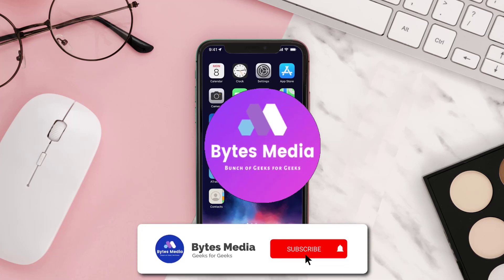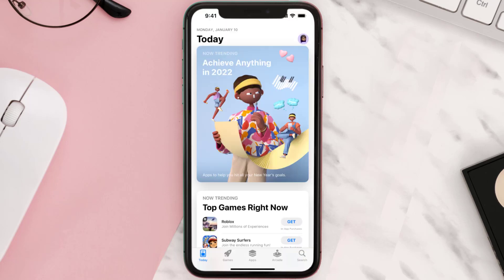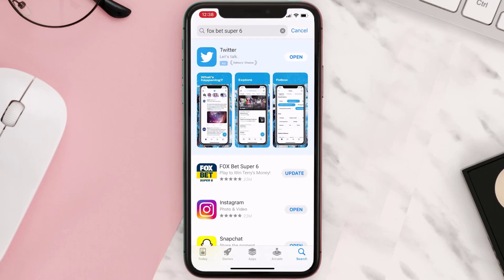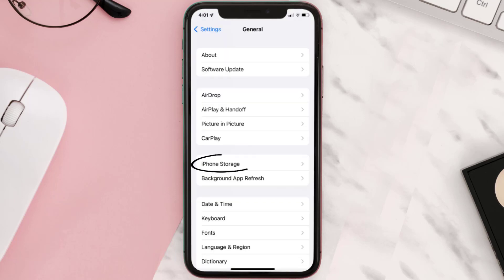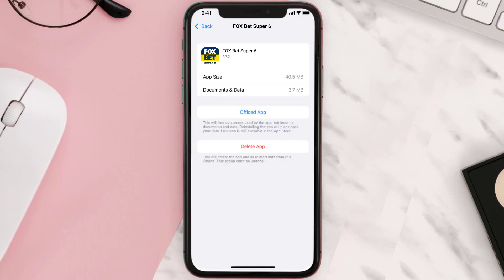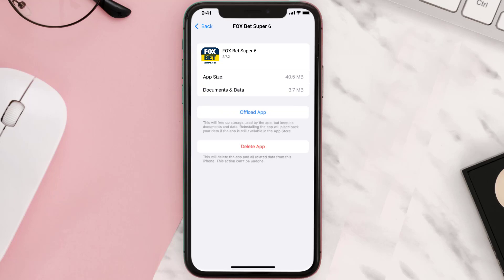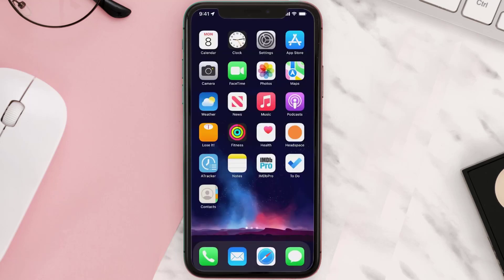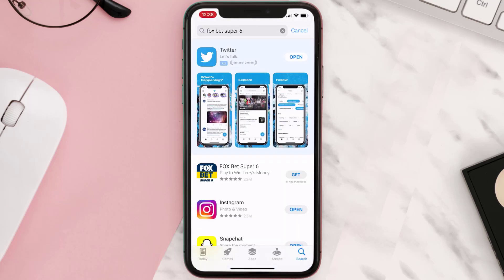FOX Bet Super 6 App Not Working: How to Fix FOX Bet Super 6 App Not Working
In this video, I'll show you How to Fix FOX Bet Super 6 App Not Working. This is the easiest and fastest way to Fix FOX Bet Super 6 App Not Working. Make sure you watch until the end of this video to find out How to Fix FOX Bet Super 6 App Not Working on Android and iPhone. These methods work on Android as well as iOS 11, iOS 12, iOS 13 and iOS 15. Hope you enjoy!

Video Parts:
00:00 Intro: How to Fix FOX Bet Super 6 App Not Working
00:07 1.Solution: Update FOX Bet Super 6 App
00:26 2.Solution: Clear FOX Bet Super 6 App cache files
00:55 3.Solution: Delete and Reinstall FOX Bet Super 6 App
01:17 Outro: Ending

Topics Covered:
Bytes Media
how to
how to fix
fox bet super 6 app not working
fox super 6 app update
fox bet super 6 login
download fox super 6 app
fox bet super 6 customer service number
fox sports bet app not working
why is fox bet not working
fox bet super 6 invalid location
fox super 6 version number mismatch
fox super 6 app not working
fox bet super 6 not working
how does the fox bet super 6 work
fox bet super 6 not updating
FOX Bet Super 6
fox super 6 app